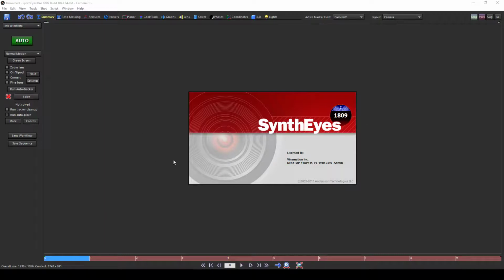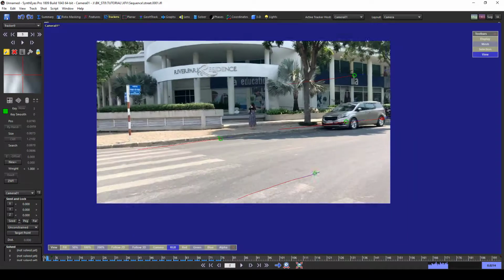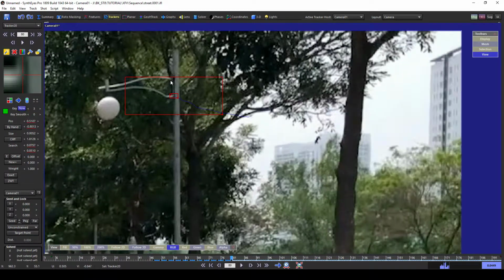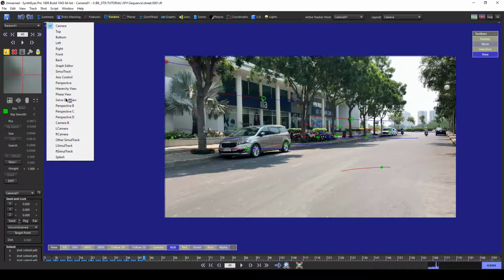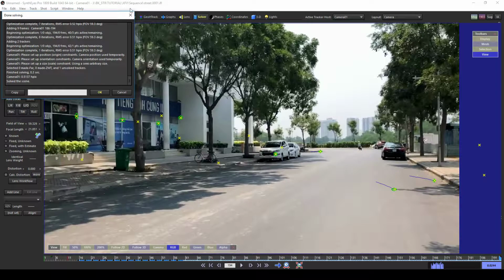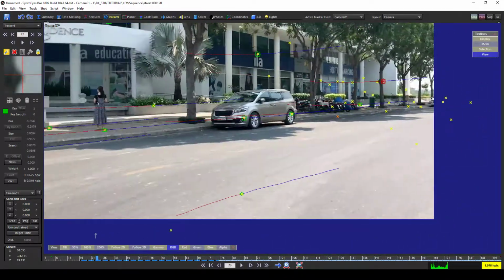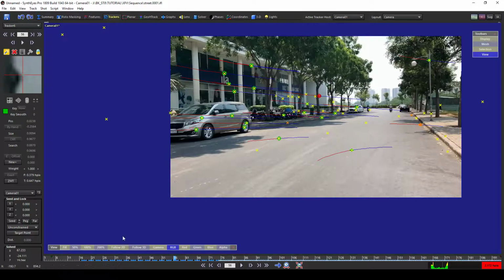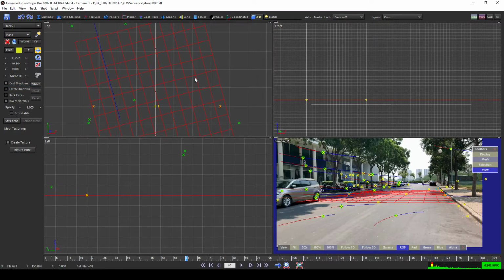02 CameraTracking Syntheyes